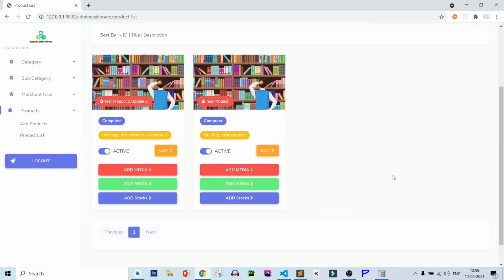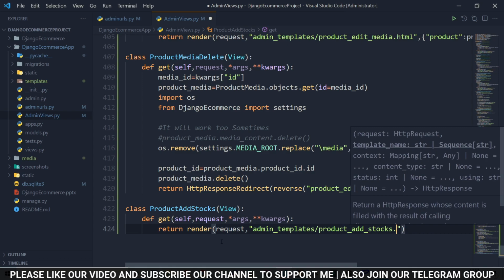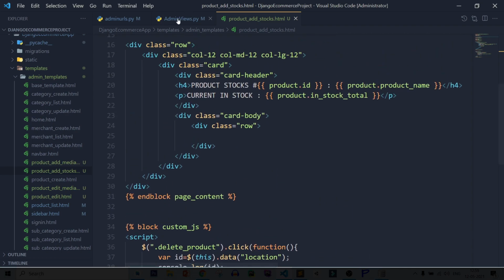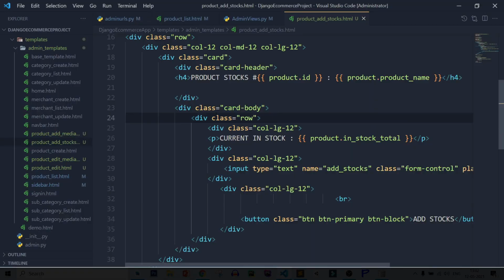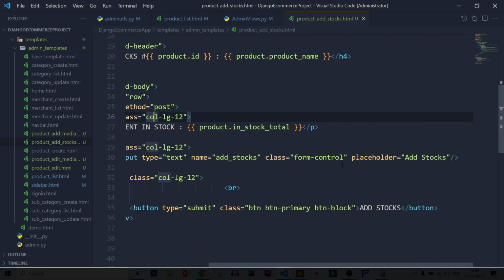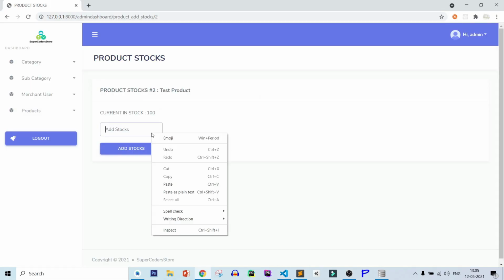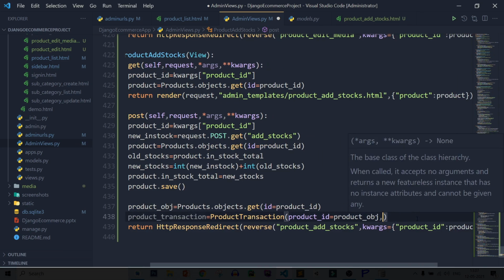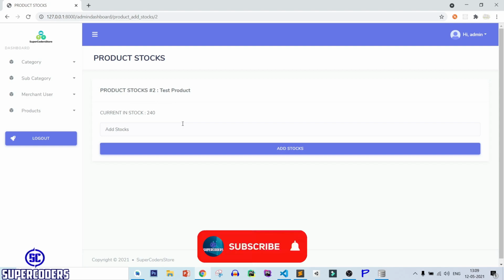Python Django Ecommerce Tutorial Part 14 | Amazon Clone | Add Product Stocks | Stock Management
Tutorial Cover :

1. How to Create Add Product Stock Page

2. Product Stock Manage Page

3. Product Transacation Manage

4. Product Stock Add

5. Product Update Stock

6. Access URL Param in Django Class Based View

7. Django Product Stock Manage

9. Inventory Manage System Django

Chapters :

00:00 Introduction and Support
00:38 Create Product Add Stock Url
01:19 Create Add Product Stock View
01:42 Work On Get Method
02:53 Create Template Page
08:01 Save Product Stock
14:52 Link With Sidebar